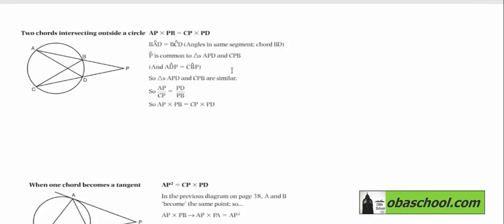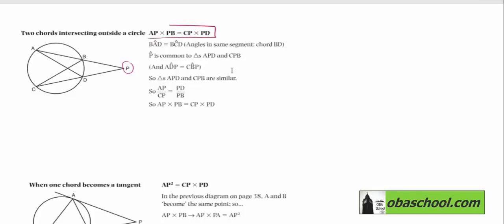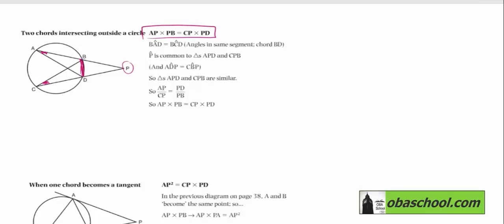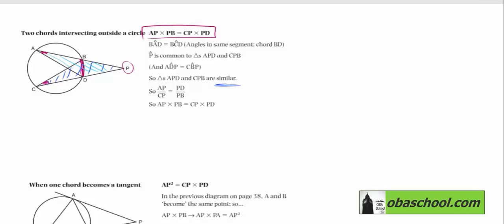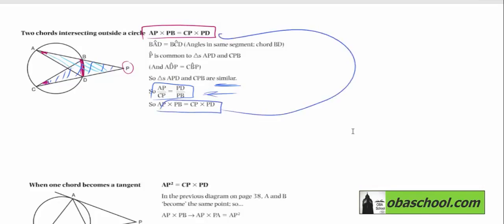Circle Theorems – 1.13 Tangents - Intersecting Chords & Tangents 2